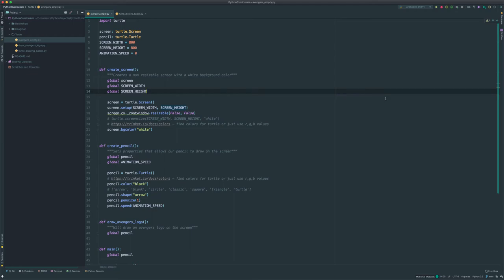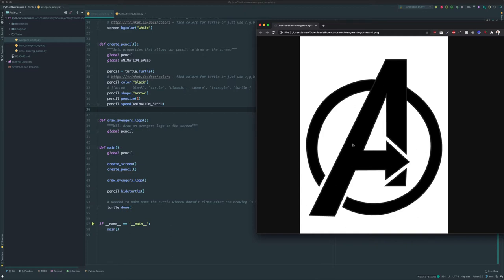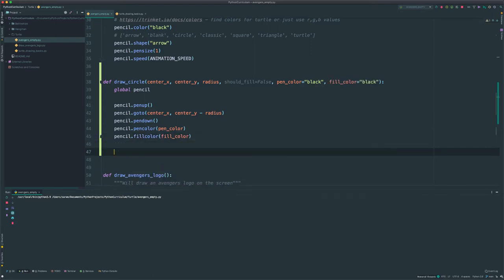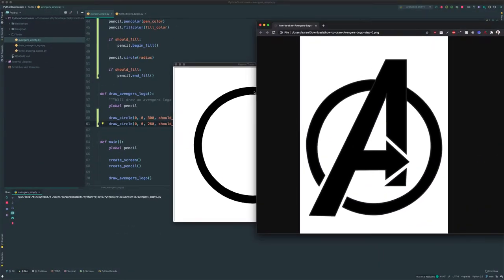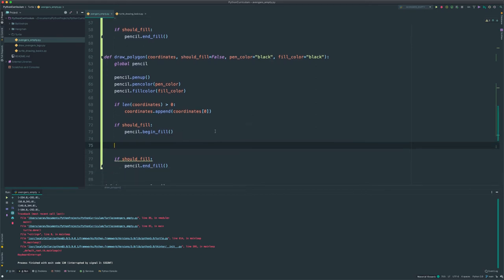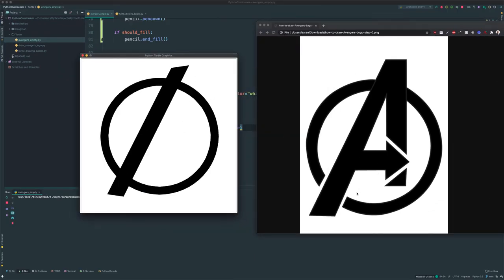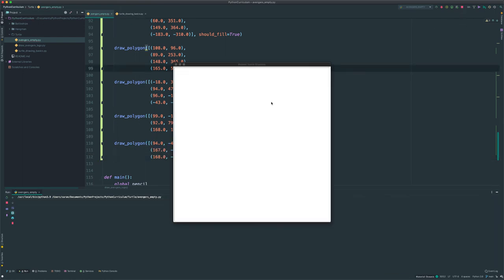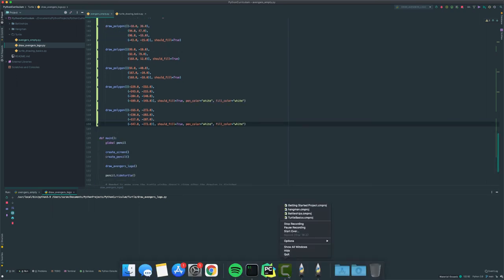Python Basics Tutorial: How to draw the Avengers logo in code using Turtle!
Learn how to draw the Avengers Logo using Python with Turtle!